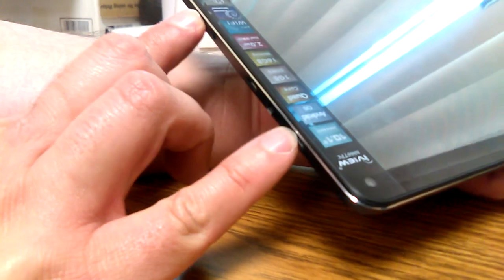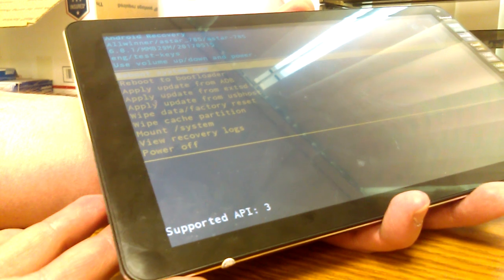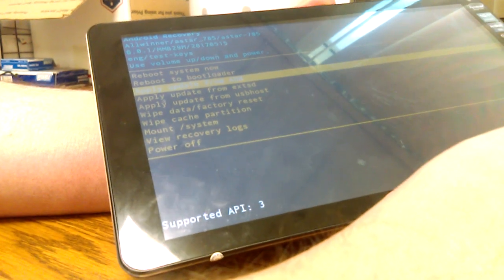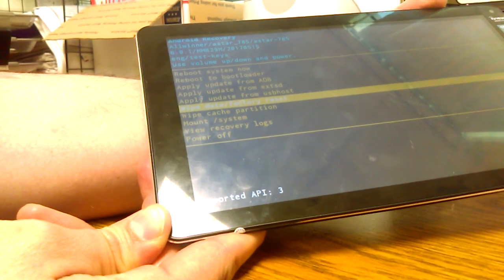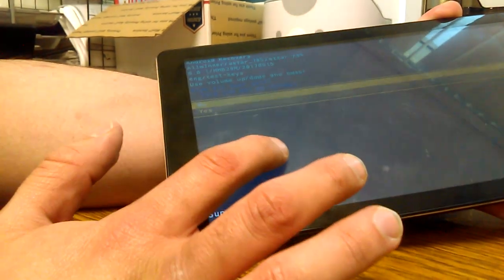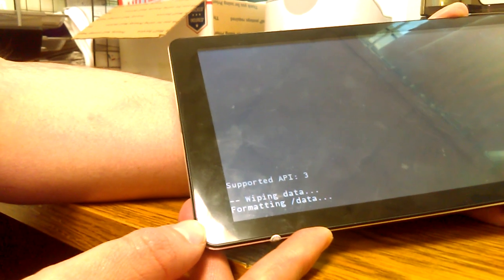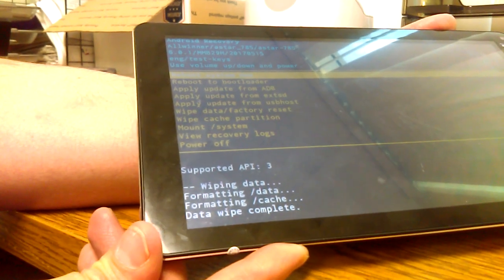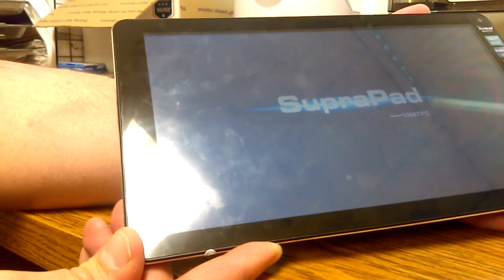HOW TO RESET YOUR ANDROID TABLET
HARD RESET ANDROID TABLET

Make sure that your device is completely powered off before you begin the reset procedure.

The buttons vary from device to device; familiarize yourself with the buttons on your tablet. You will find the volume buttons, a return button or both. Please press and hold the Volume + button and the power button for a few seconds (If your tablet has a Return button, press and hold both the power and return button).

If done correctly, you should be taken to the “Android Recovery Screen”. You can navigate the menu with the volume buttons or the touch screen. Scroll down until you see WIPE DATA/FACTORY RESET, you can then select the option using the power button.

You will be asked to confirm the factory reset.

Wait for the restore process to compete. After the device resets, it will be set back to factory settings.